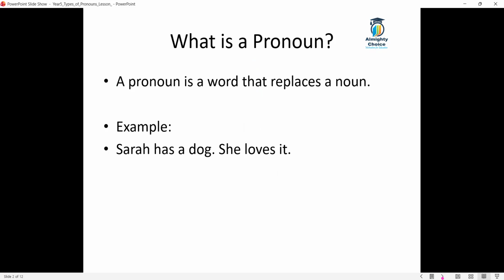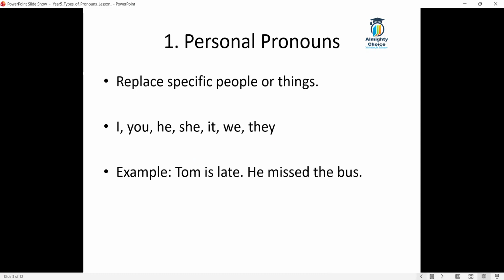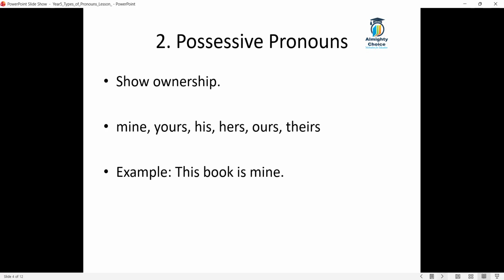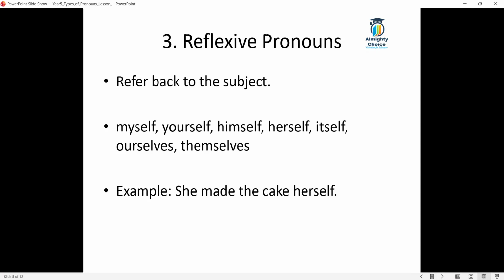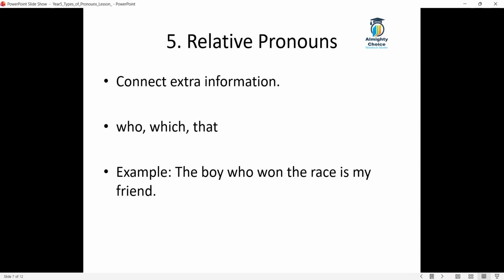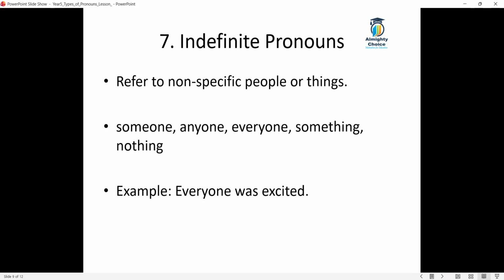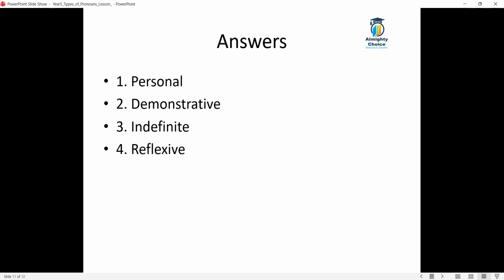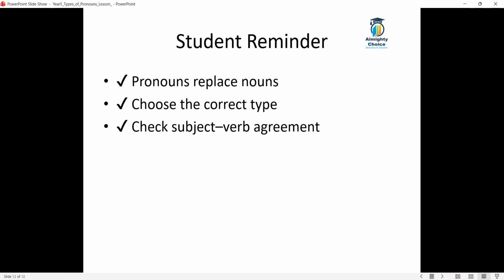Types of Pronouns for Kids | Year 5 Grammar Lesson | NAPLAN English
📚 Types of Pronouns | Year 5 Grammar Lesson | NAPLAN English

Welcome to Almighty Choice Tutorials – Motivation for Education.

In this lesson, students will learn about the different types of pronouns used in English grammar. This video explains pronouns in a simple and clear way with examples and practice questions, making it perfect for Year 5 students and NAPLAN preparation.

✨ In this lesson you will learn:
• What a pronoun is
• Personal pronouns
• Possessive pronouns
• Reflexive pronouns
• Demonstrative pronouns
• Relative pronouns
• Interrogative pronouns
• Indefinite pronouns

This lesson is useful for:
✔ NAPLAN English preparation
✔ Parents helping children at home
✔ ESL / EAL learners improving grammar

👍 If this lesson helped you:
• Share with friends who are preparing for NAPLAN

🎓 Almighty Choice Tutorials
Motivation for Education

📍 Melbourne, Australia